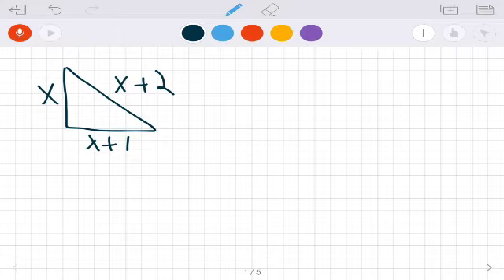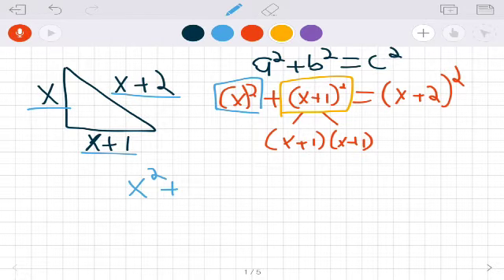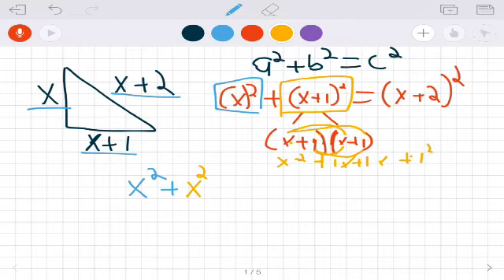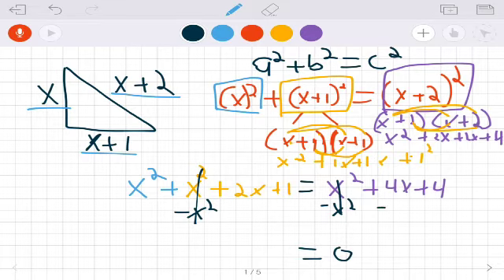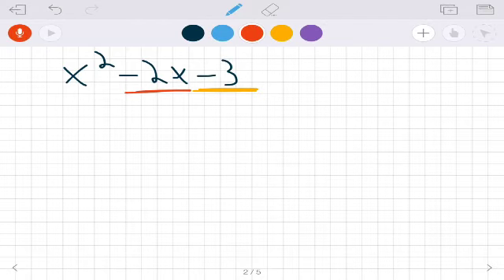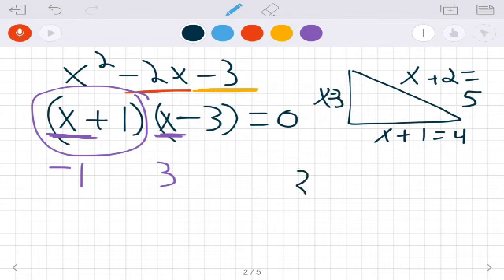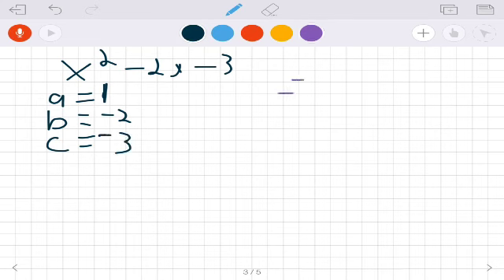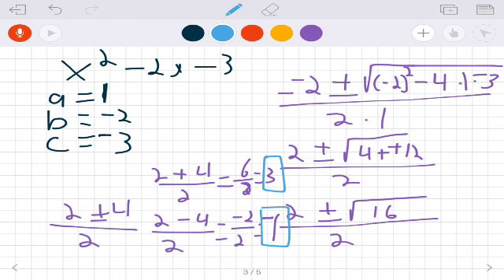Pythagorean Theorem with Quadratics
How to solve right triangles with Quadratic side lengths.